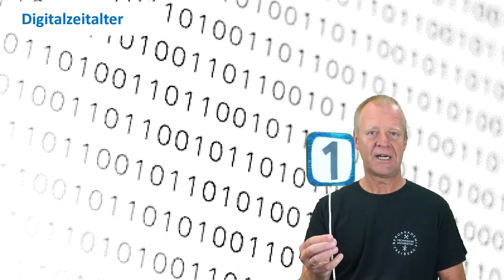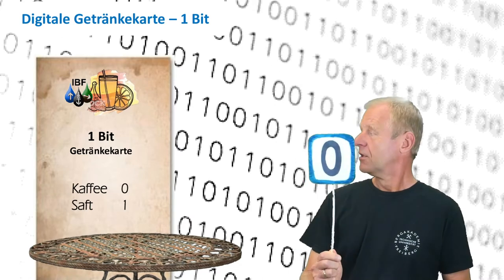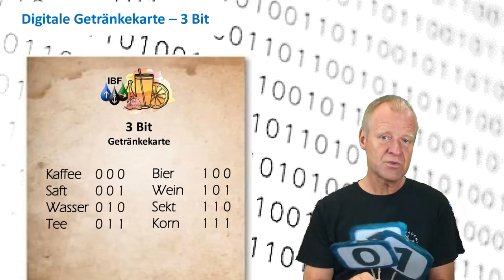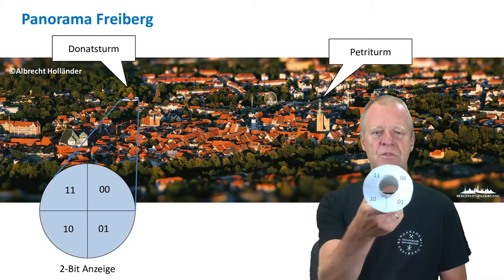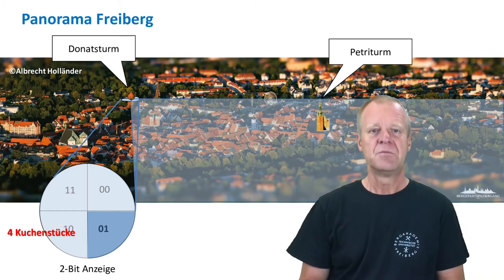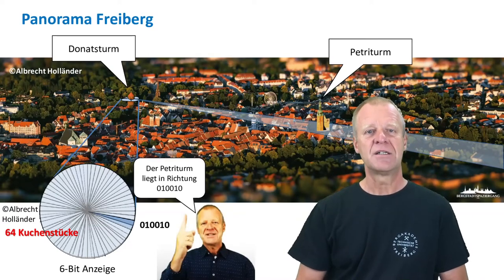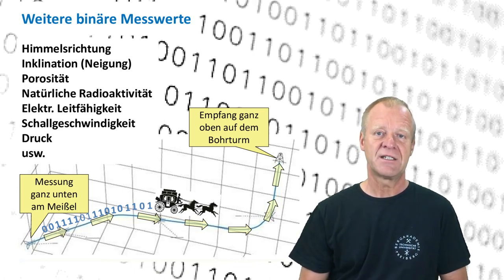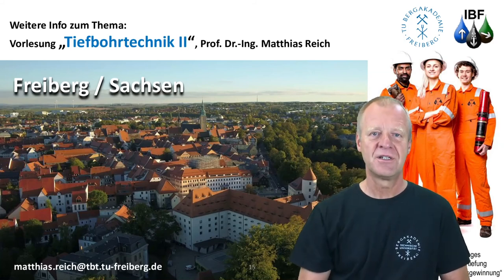How are measured data translated into a digital code?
Camera / cut:  Dipl-Ing. Susann Klein
Thanks a lot for the friendly support of Bergstadtspaziergang / Albrecht Holländer